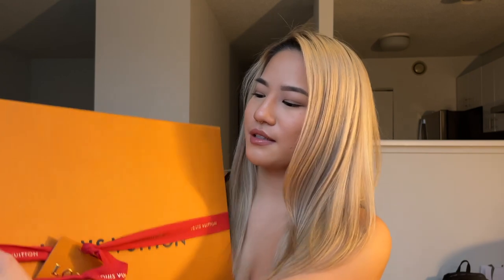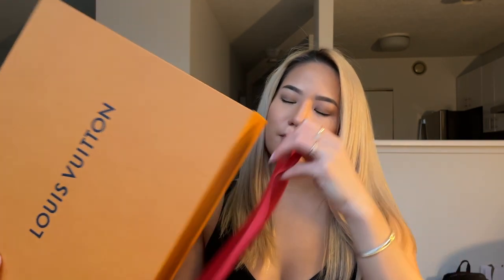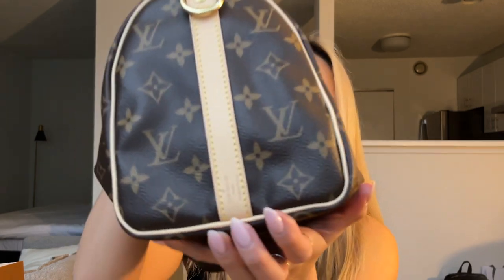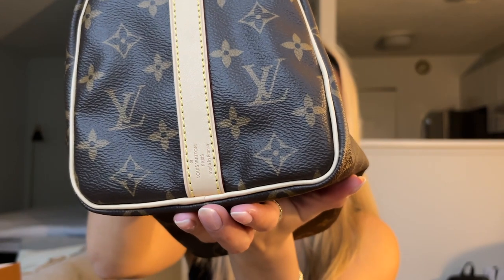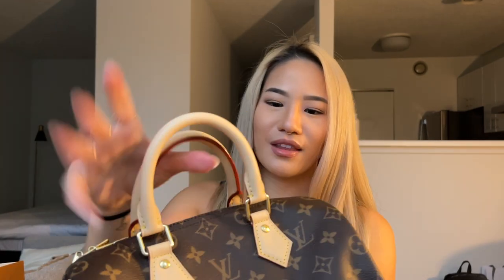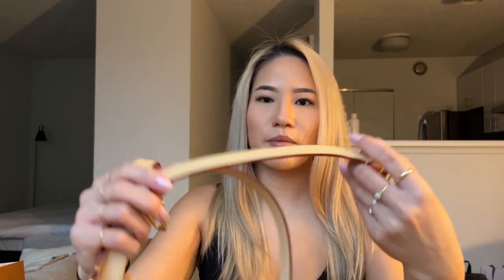Louis Vuitton Speedy 25 Bandouliere / Monogram Edition / Unboxing / Worth It?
Hi! I'm back with another unboxing! Sorry the quality of the video isn't great. I'm still in Chicago so I don't have my better camera or light set up. I'm just using my iphone with bad lighting. Natural lighting hasn't been much of a choice since it's been quite cloudy and gloomy here. I hope you guys enjoy either way! Have a good holiday!

Oh, also who am I? 3 videos 3 days in a roll?! :D I'm trying!